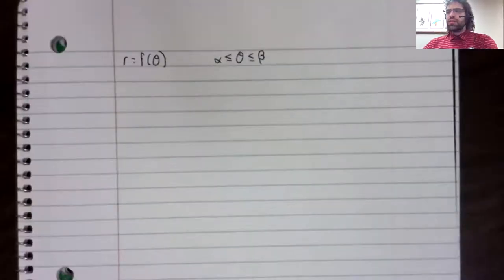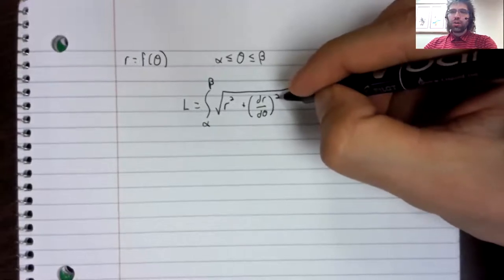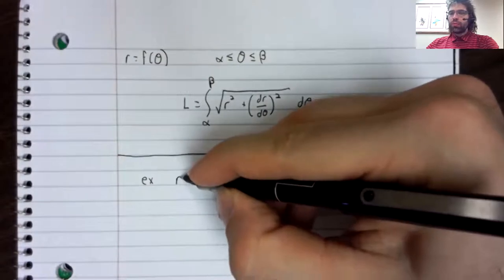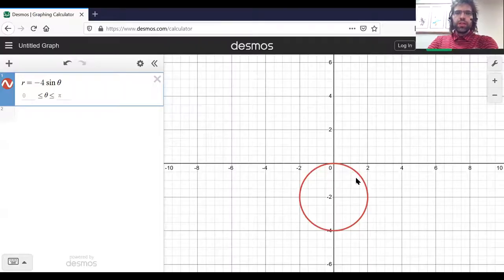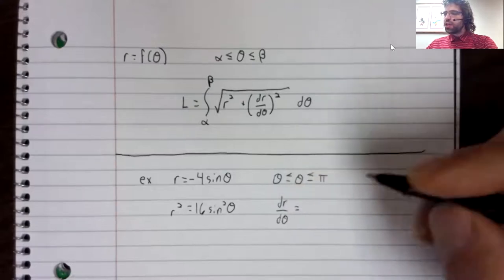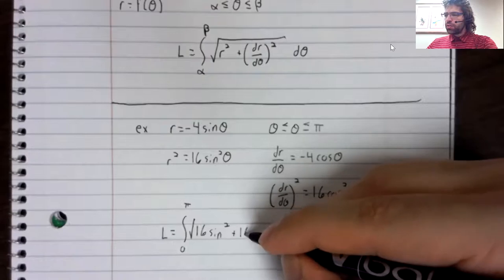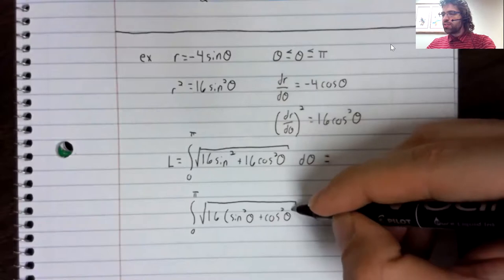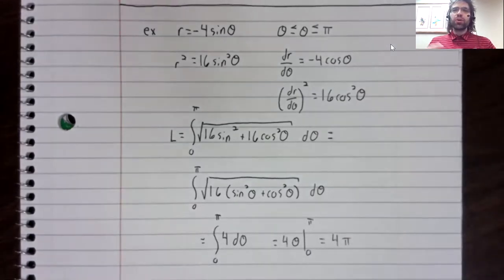C2, Section 11.5, Arc length in polar coordinates